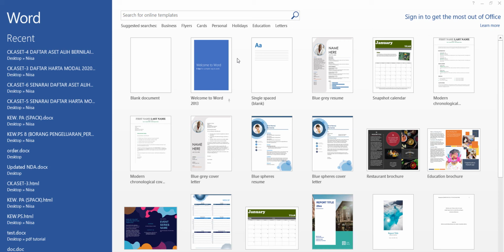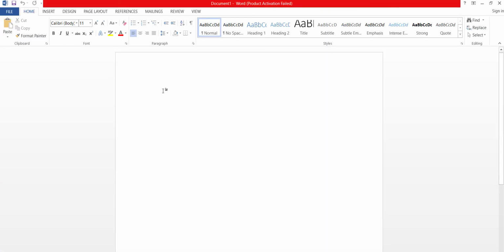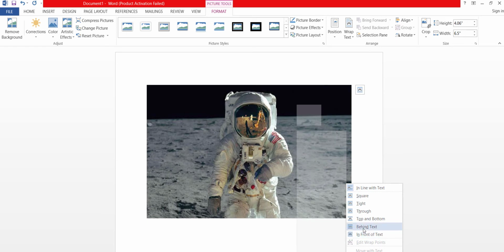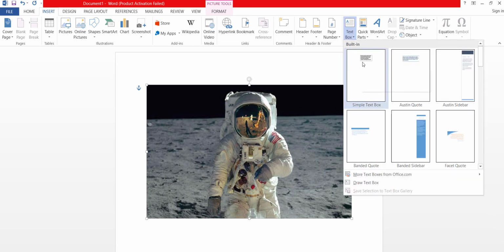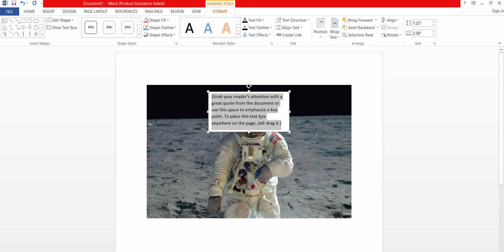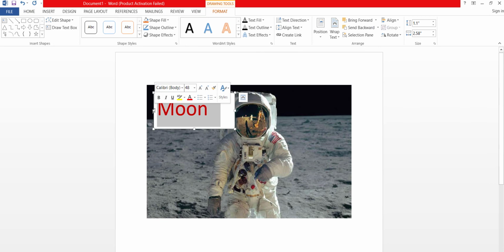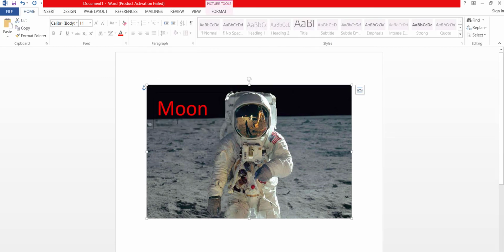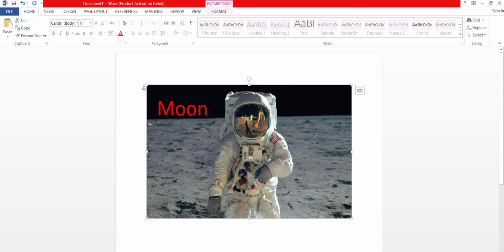Write a Text on a Picture in Microsoft (MS) Word Document File | Microsoft Word Document Tutorial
Write a Text on a Picture in Microsoft (MS) Word Document File  | Microsoft (MS) Word Document Tutorial
1. Insert Picture
2.Right Click -Text Wrap - Behind text
3.Click insert-insert Text Box
4.Enter your own Text
5.Change color & Font Size
6.Click Box and Format
7.Shape Fill - No Fill,Shape Outline-No Outline